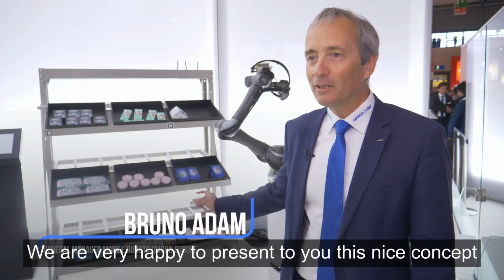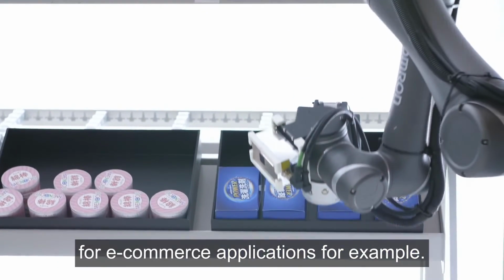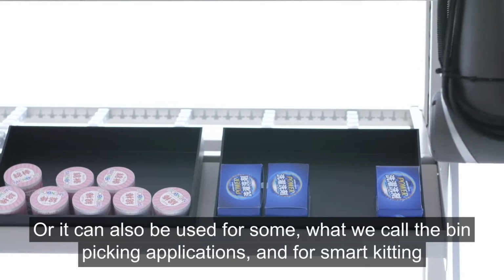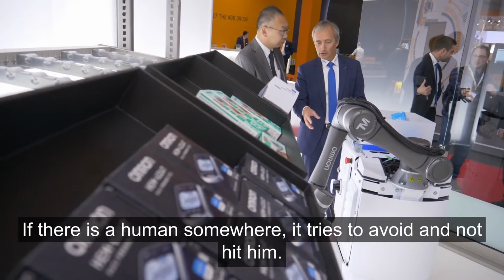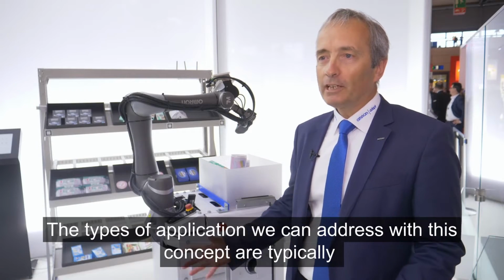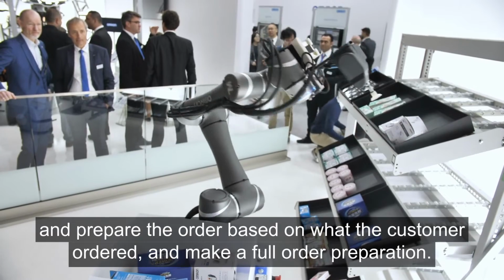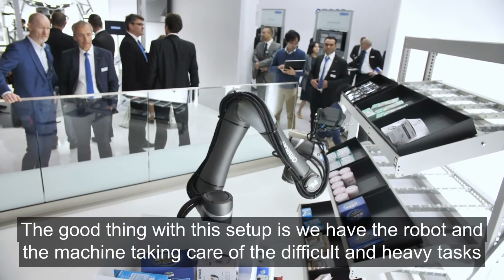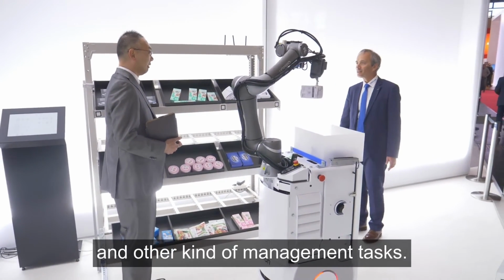Human-machine collaboration: bin picking demonstration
Collaborative robots provide a unique solution to easily automate applications such as picking and packing that, traditionally performed by humans, have been challenging to automate. In this  2-minute video, Bruno Adam gives a demonstration of our bin picking concept with a collaborative robot, mobile robot and 3D vision camera.